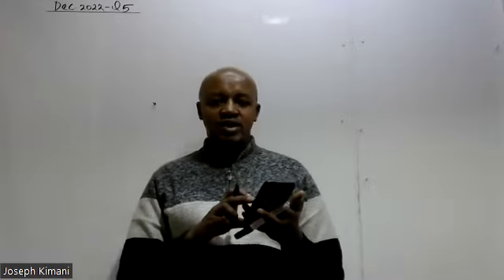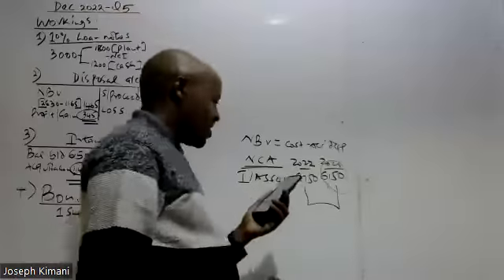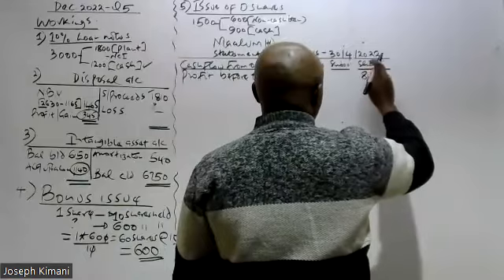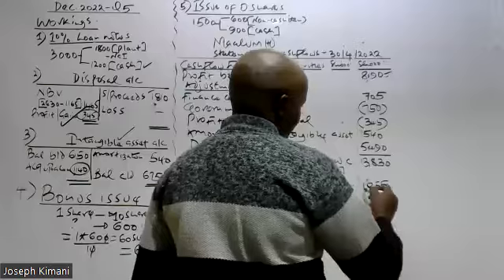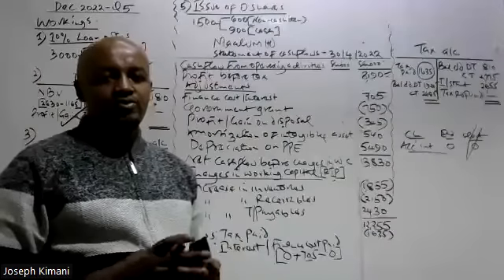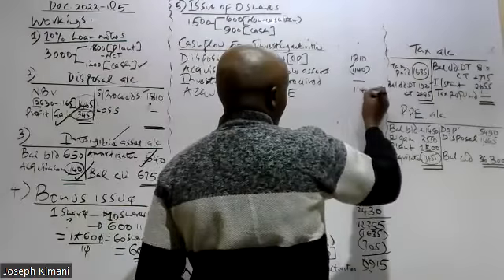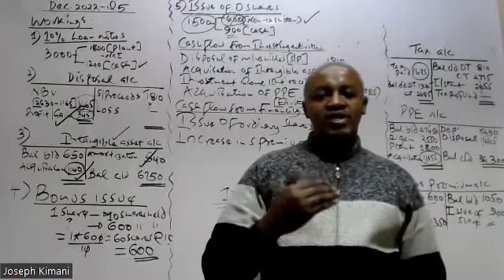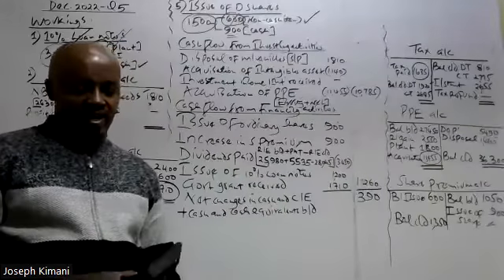𝗦𝗧𝗔𝗧𝗘𝗠𝗘𝗡𝗧 𝗢𝗙 𝗖𝗔𝗦𝗛 𝗙𝗟𝗢𝗪||𝗗𝗘𝗖𝗘𝗠𝗕𝗘𝗥 𝟮𝟬𝟮𝟮||𝗤𝗨𝗘𝗦𝗧𝗜𝗢𝗡 𝗙𝗜𝗩𝗘||𝗙𝗥&𝗔||𝗖𝗣𝗔|𝗜𝗡𝗧𝗘𝗥𝗠𝗘𝗗𝗜𝗔𝗧𝗘 𝗟𝗘𝗩𝗘𝗟